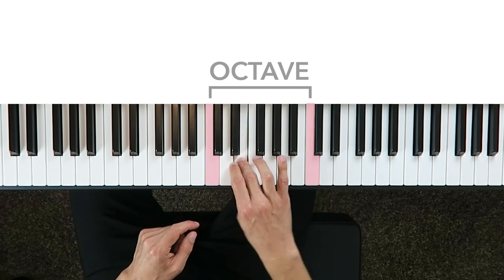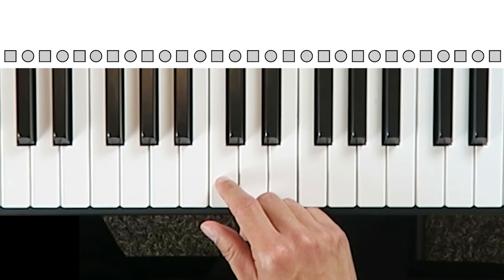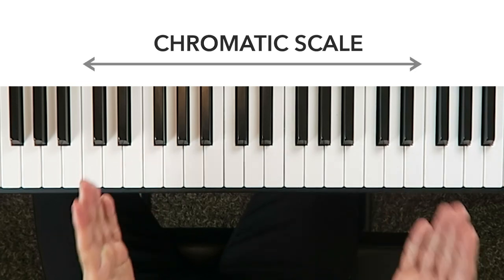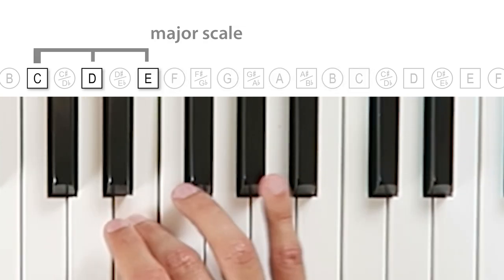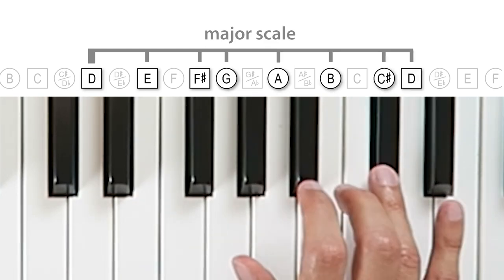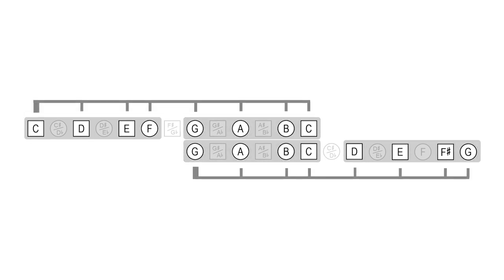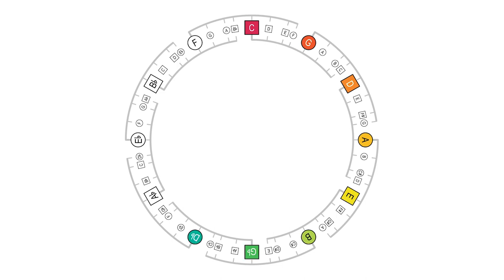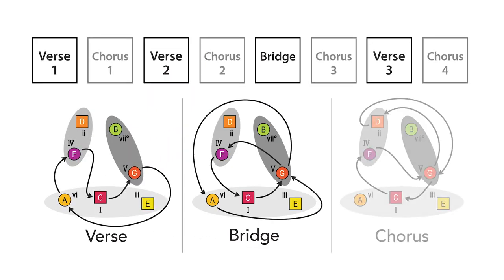Music Theory in 19 Minutes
Music theory can seem difficult ... and even mysterious. But in this video, you'll see that it's actually simple. Here, we'll walk through the essential patterns and principles of music -- including octaves, intervals, note names, scales, the circle of fifths, modes, chords, and progressions. ALL IN 19 MINUTES!

Some of the basics at the start are similar to Guy Michelmore's well-done "Music Theory in 16 Minutes." By the end, though, you'll definitely see and understand music theory like never before. It's the few extra minutes here that make all the difference.